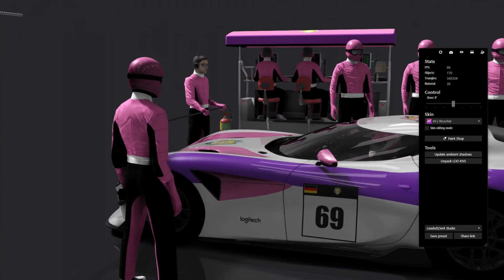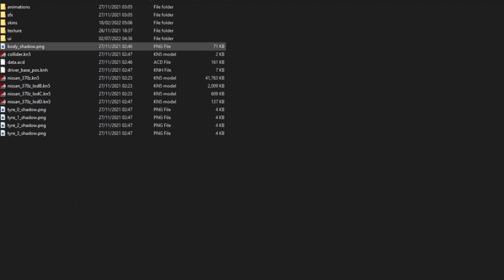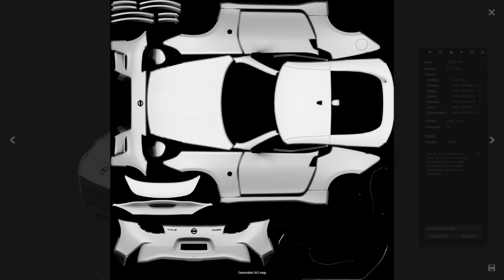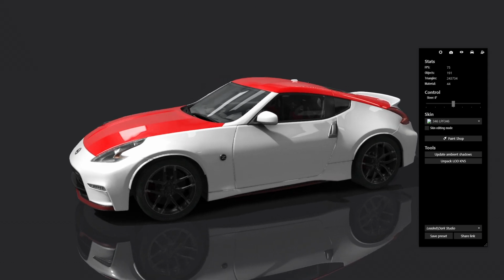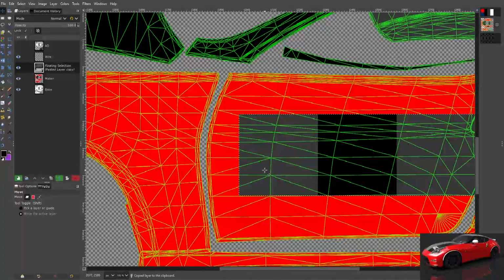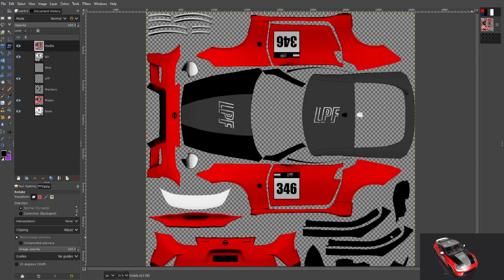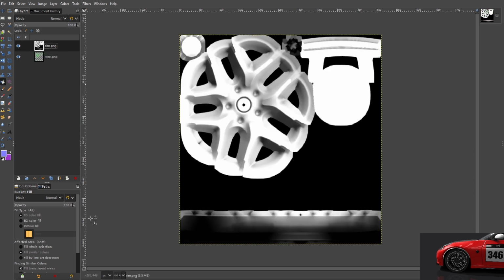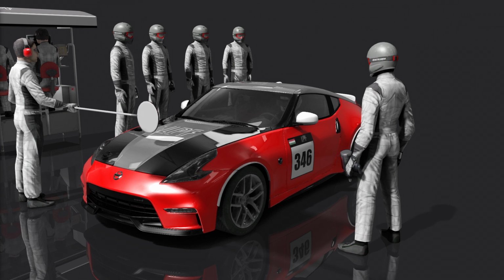AC Livery Guide (Basics)